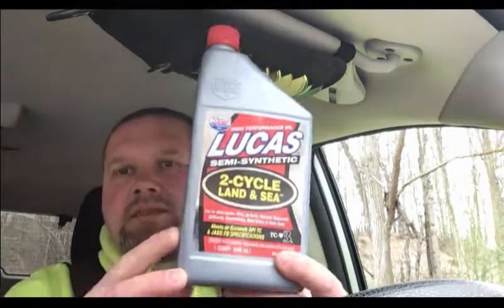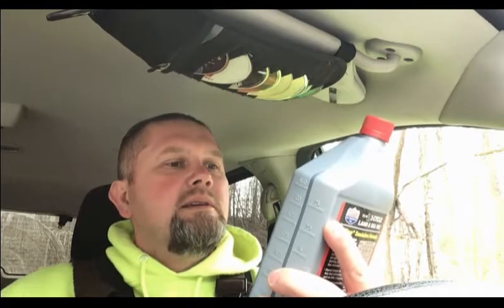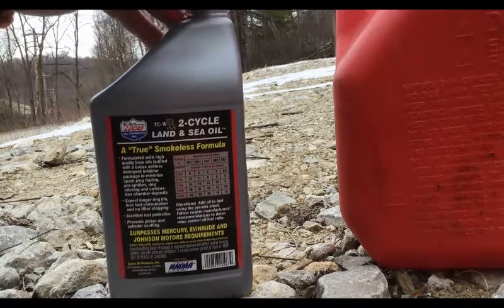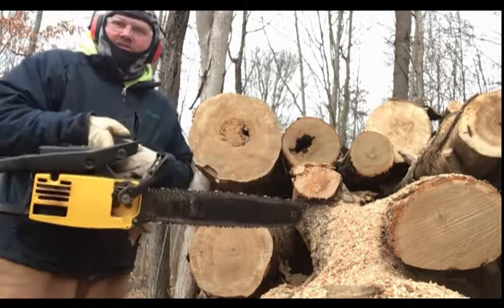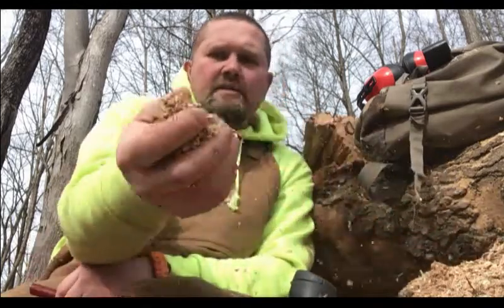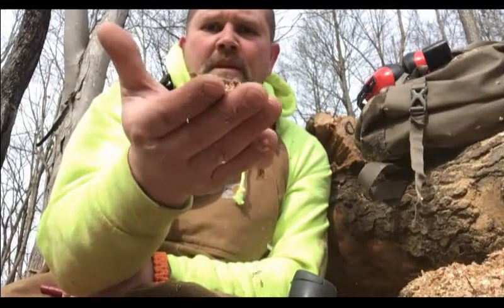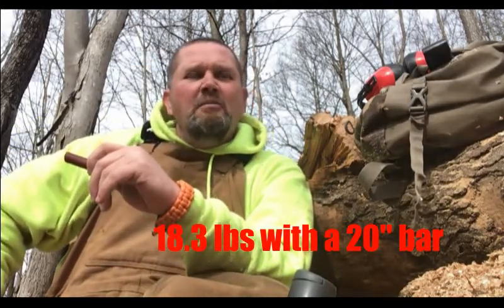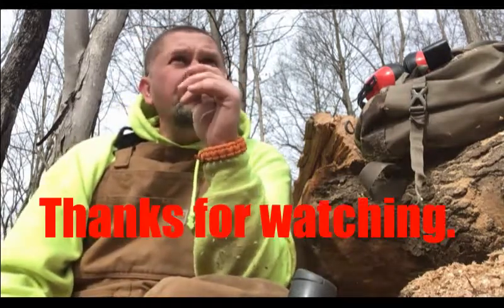McCulloch PM 610 Buckin' logs with a new oil mix.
In this video I try out a new 2 cycle oil mixture in my McCulloch PM 610 saw. I do some cutting on a hard maple log and take a much needed break.